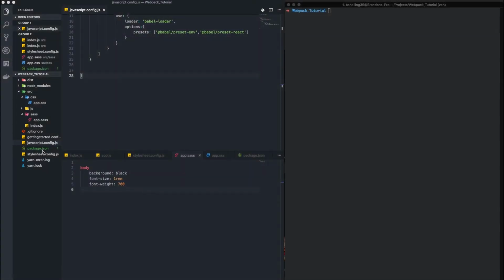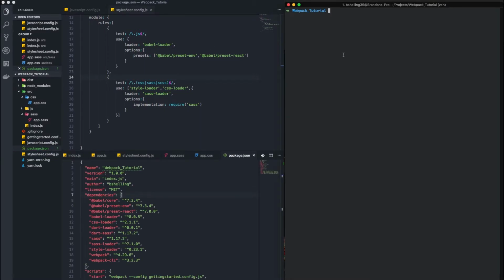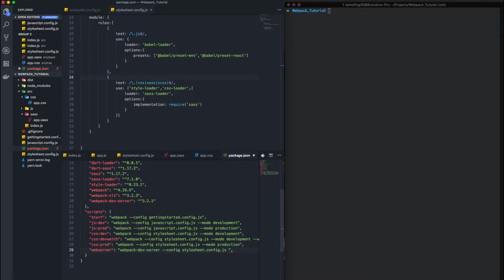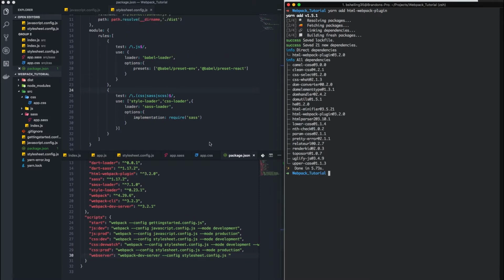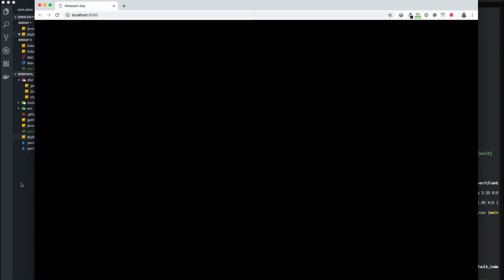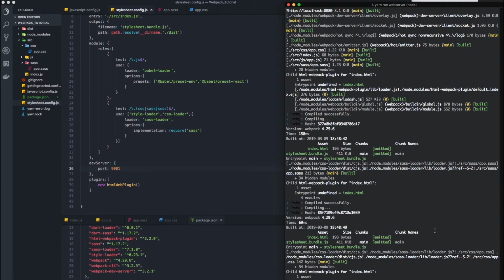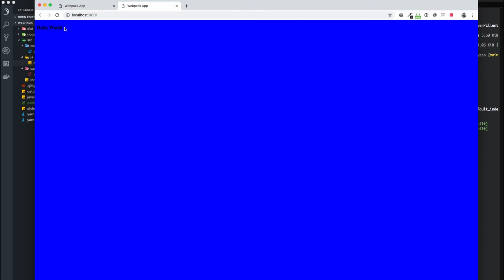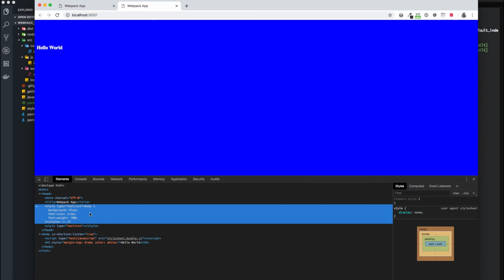Webpack Build Tool - Development Server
In this video I will show how to use the webpack development server to quickly get an application up and running